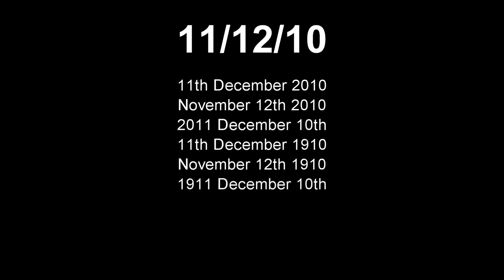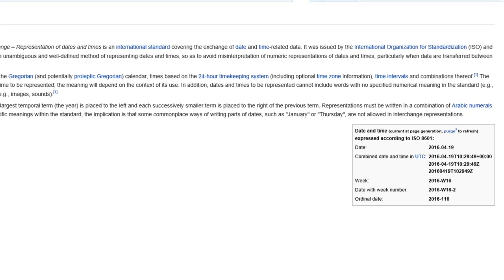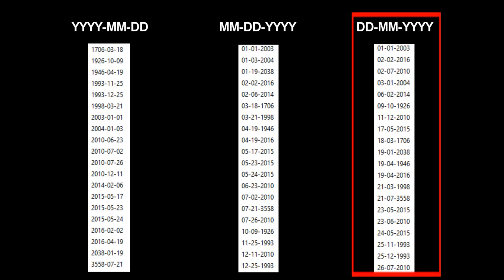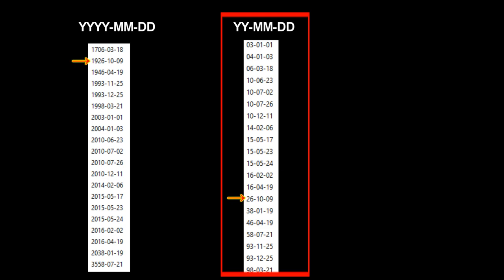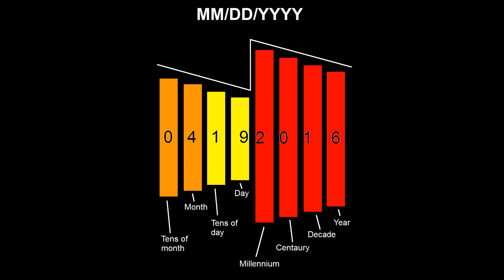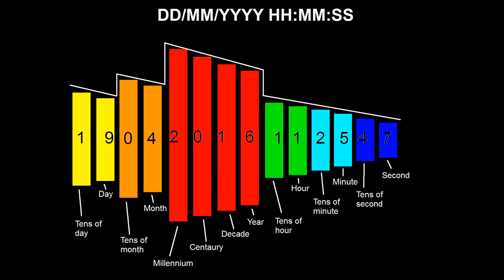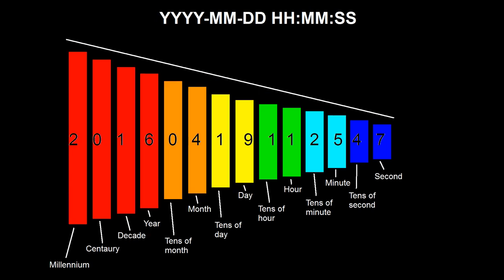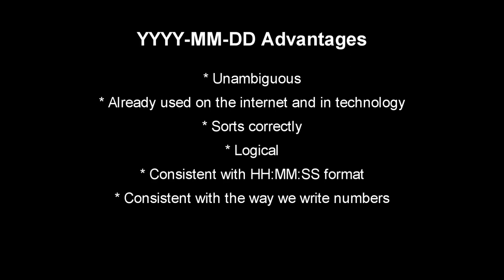How to write the date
This is a video explaining why YYYY-MM-DD is the best way to write the date and why MM/DD/YYYY and DD/MM/YYYY are both wrong.

Table of contents:
00:00 - Misinterpretation
02:00 - ISO 8601
02:19 - Places where YYYY-MM-DD is used
03:00 - Sorting
04:39 - Logic
09:03 - Extra Recommendations
10:02 - Conclusion